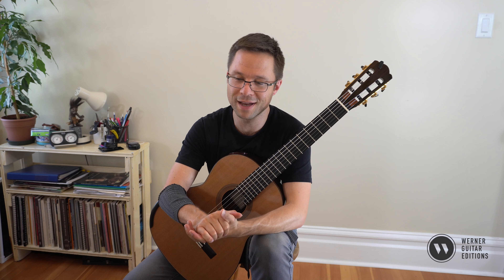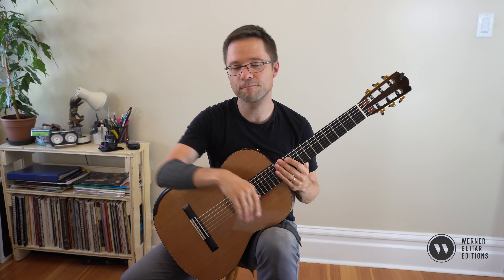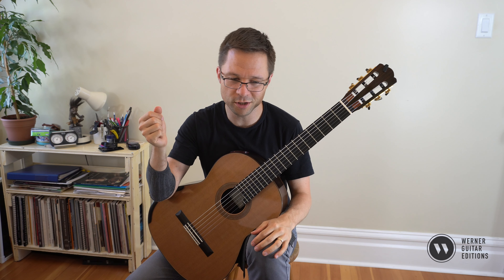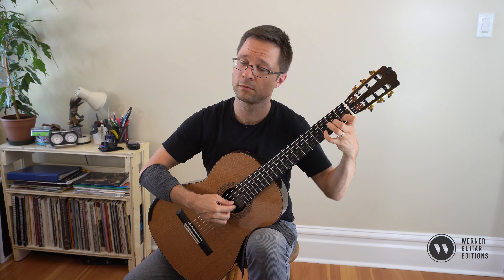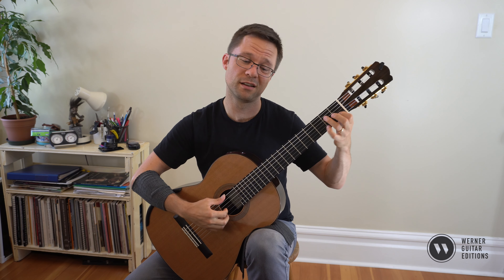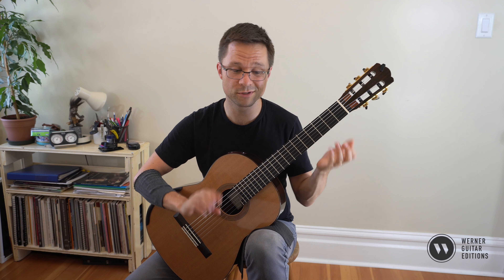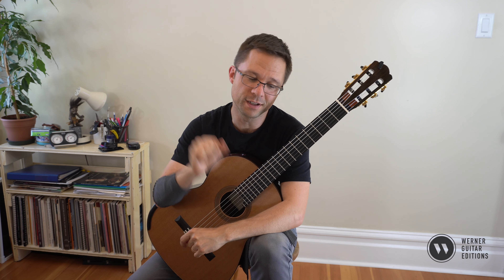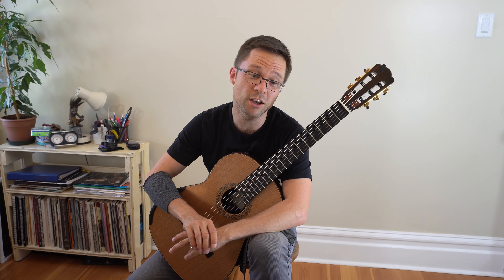Lesson: Romanze by Mertz - Grade 2 Classical Guitar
Romanze by Johann Kaspar Mertz (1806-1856) from his Schule für die Guitarre, 1848 - Mertz had a strong sense of melody influenced by some of the great composers he admired and he often made arrangements of works such as Schubert lieder (songs). This work includes his strong sense of melody.

Classical Guitar Repertoire Lessons Grade 2 - Lessons and pieces in notation only with fingering. A TAB supplement at the end includes the pieces (not the lessons). Before each performance edition there is one or two pages of lesson material to teach you concepts and prepare you to play the piece. Watch the free video lessons for even more insight. This item is a PDF Download. 42 Pages. 2019 Edition. By Bradford Werner.

This book teaches classical guitar repertoire at approximately the grade two level. This level is appropriate for students who have completed my Volume 1 and Volume 2 Method Books and the Grade One Repertoire Lesson book. Whereas Grade 1 focused mainly on chords and melody, this book dives deeper into technique, fingering choices, and introduces a number of new musical ideas. The image samples on your left show examples. That said, students should continue to play the melody and chord shapes using the knowledge they gained in grade 1.

★ Producers: Mark Cohen, Daniel O’Connor, Marc Garnick, Philippe Gonzalez, Richard Groomer, Berian James, Tom Musial, Michael Steede
★ Patrons: Hayes Hatfield, Paul Hickey, Nancy Malven, Derrick Mickle, Art Peterson, George Rowan,  Adam Trosterman, Timothy Schorre, Donald Turbeville